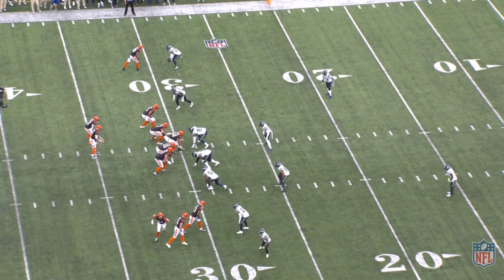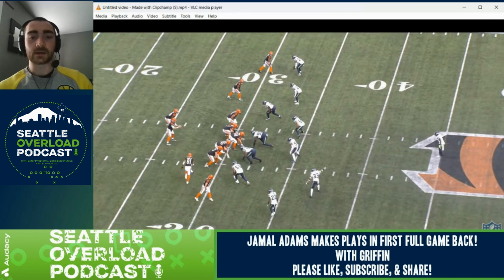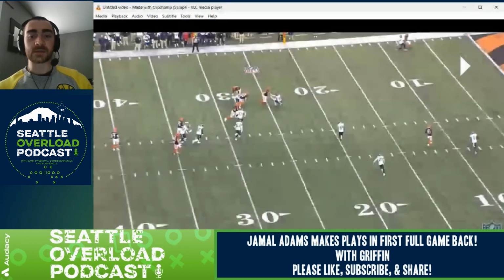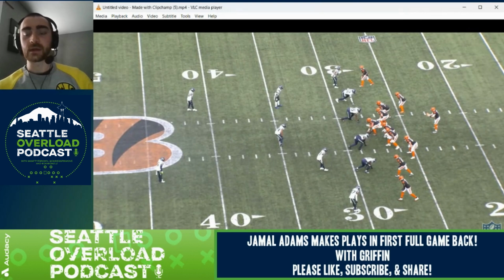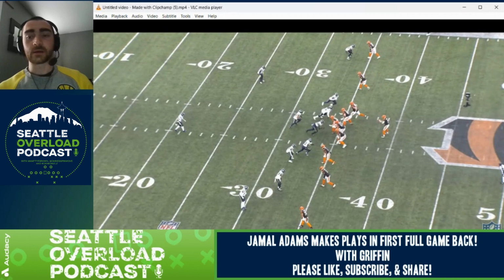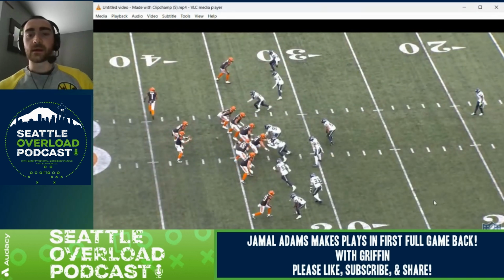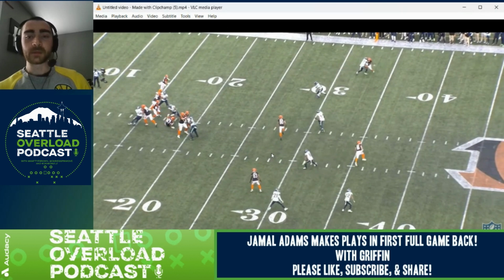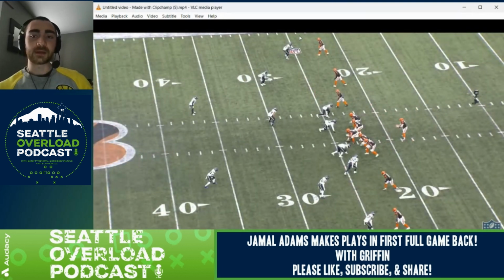How Jamal Adams Ignited Seahawks Defense in Bottling Up Joe Burrow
Griffin breaks down Jamal Adams' first full game back for the Seahawks. The strong safety was a big factor in Seattle's impressive week 6 defensive performance at the Cincinnati Bengals.

Download, listen to and review the edited Seattle Overload podcast

If you want to support the Seattle Overload show, your tips are more than welcome. This is Matty's Stripe account and he will distribute all tips evenly to Ty, Griffin and himself. Thank you for your support!